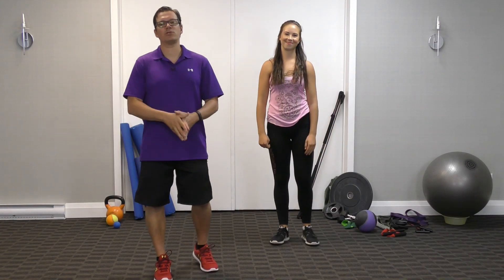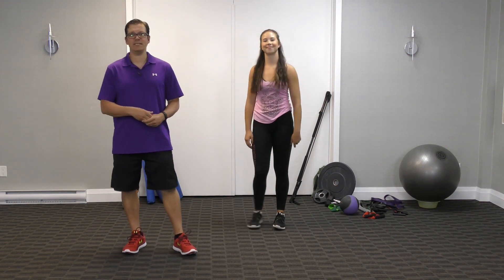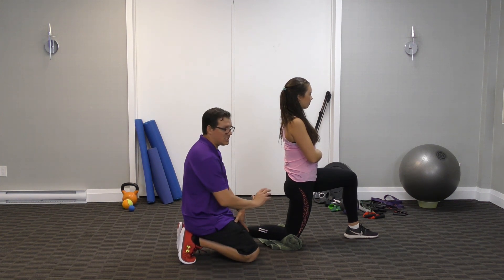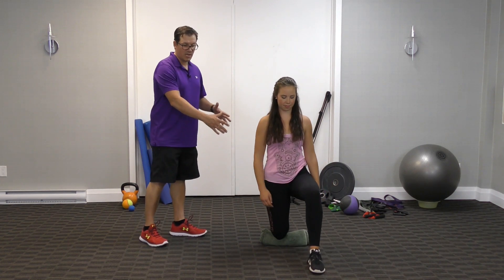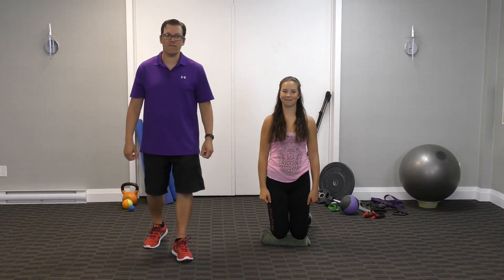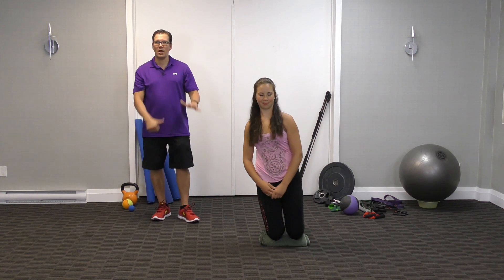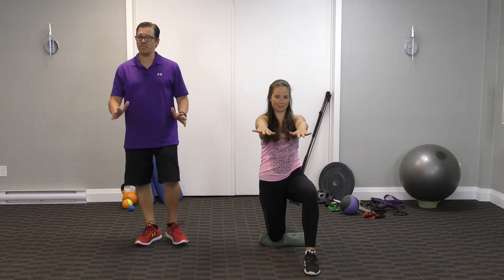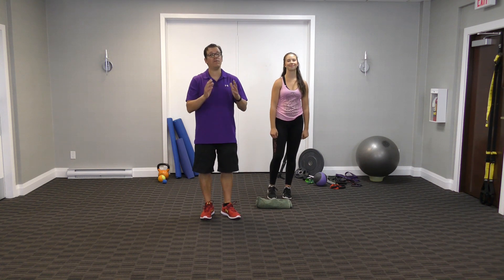Quick, Easy and Effective - Hip Pain Stretches (FEEL Sooooo GOOD!)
Start your week feeling great with these quick, easy, and effective hip pain stretches. Try these easy-to-do hip pain stretches and experience comfort and relief in no time!